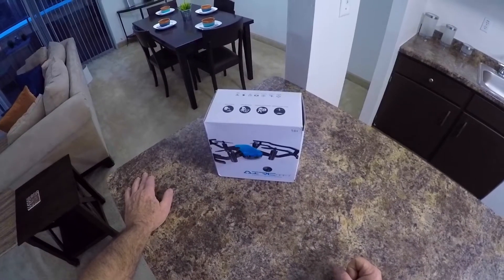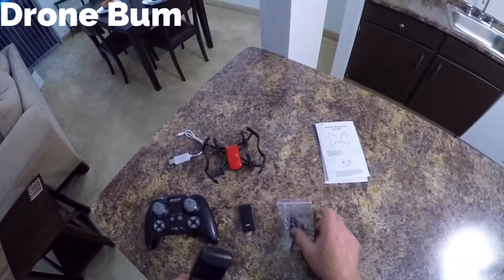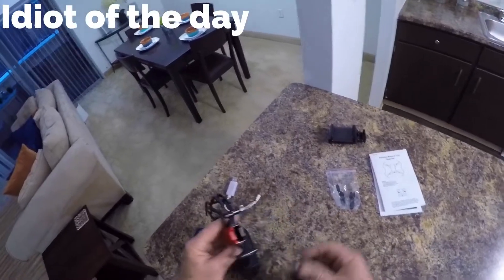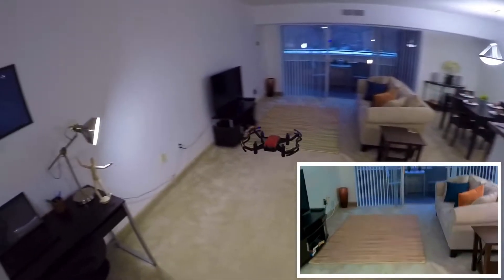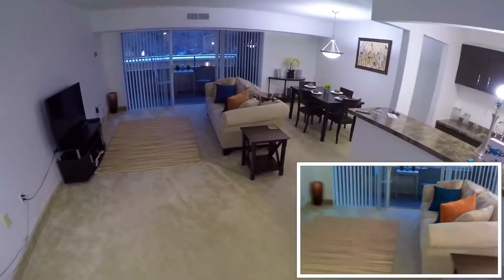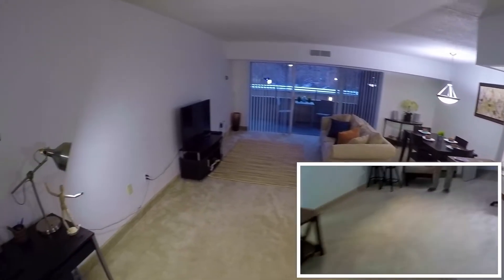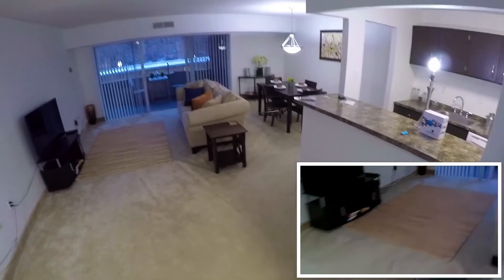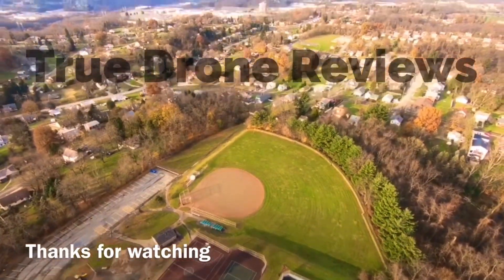Florld F31G 720P WIFI FPV With Optical Flow Position RC Quadcopter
Description:
Item Name:F31G RC Quadcopter
Color: Blue; White;Red (Optional)
Quadcopter Size: 12.5*11.2*2.8cm
Quad's weihgt:360g
Box Size:31.6*19*7.2cm
Gyro: 6-axis
Frequency: 2.4G
Channel:4CH
Battery: 3.7V (550mAh) (included)
Transmitter Power: 3 x 1.5V AAA battery(not included)
Flight time: about 10 minutes
Charging time: about 90 minutes
R/C distance: 40-50m
WIFI transmission distance:20-30m
Camera Pixel:720P